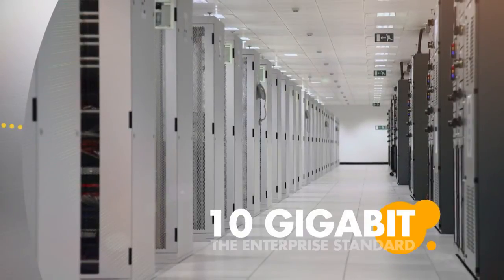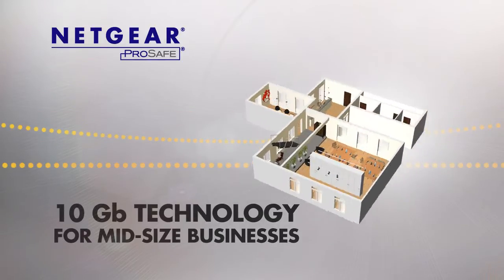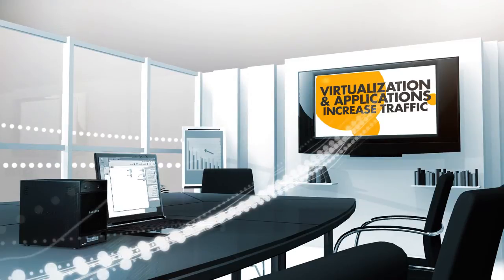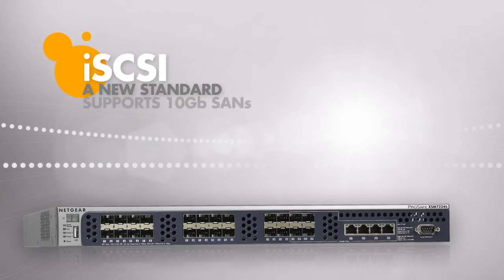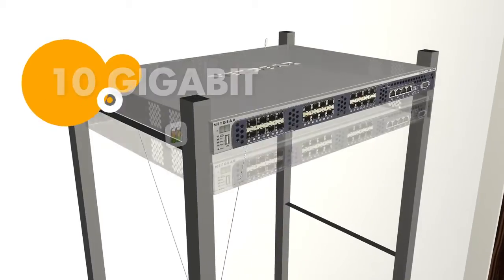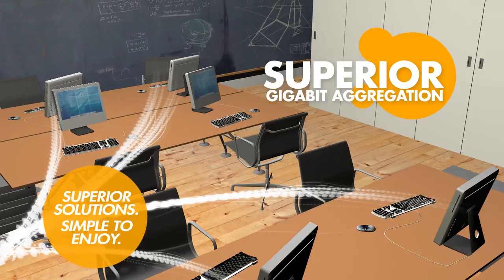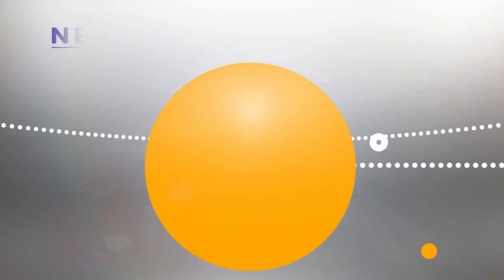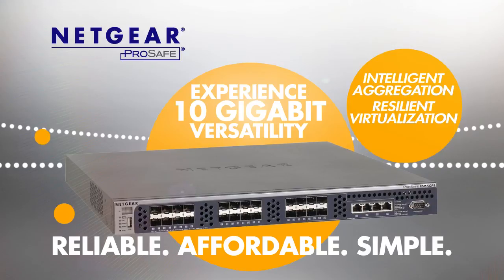Why 10 Gigabit Now? | NETGEAR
Why is 10 Gigabit the new enterprise standard? Why is it important for mid-size businesses? How do you get it at an affordable price?

Get these answers today by the experts at NETGEAR.